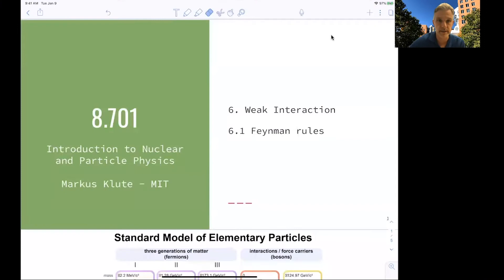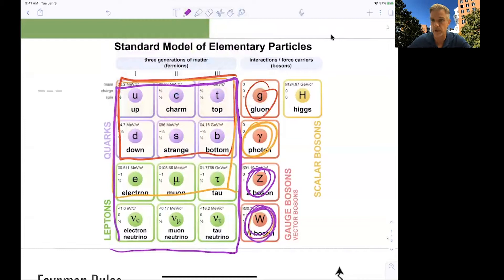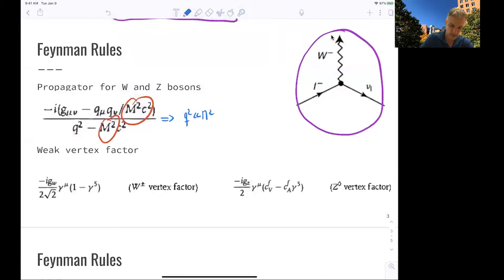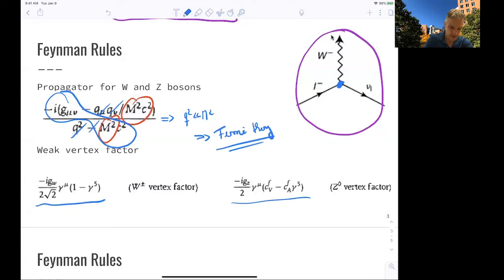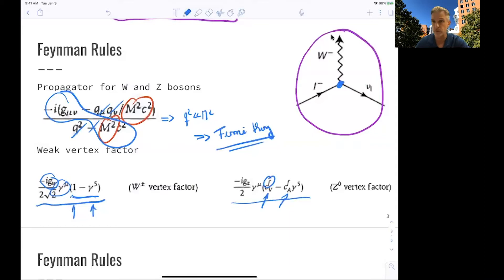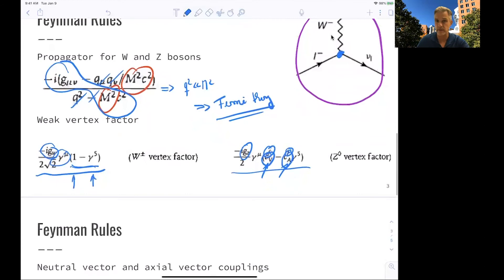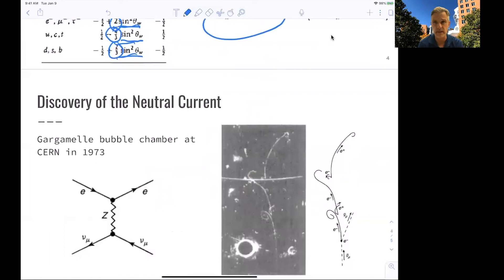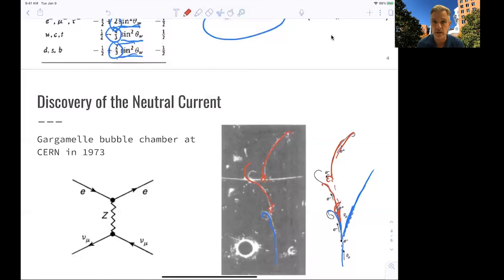L6.1 Weak Interactions: Feynman Rules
Introduction to the Feynman Rules of the weak interaction.